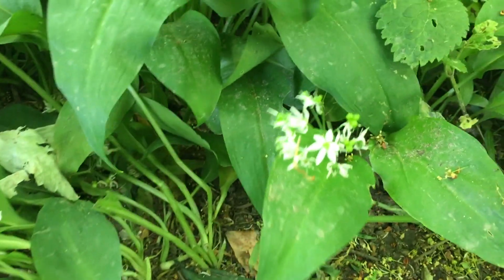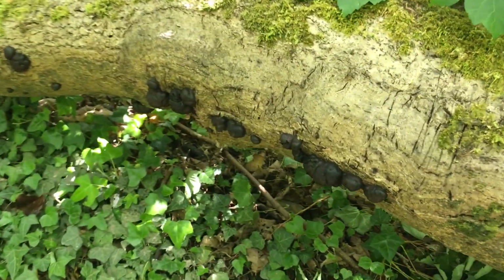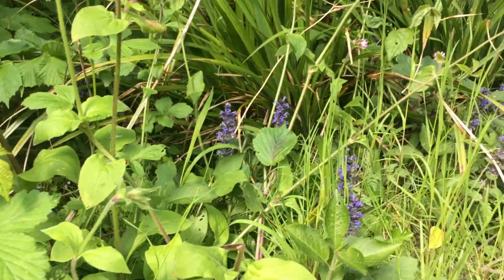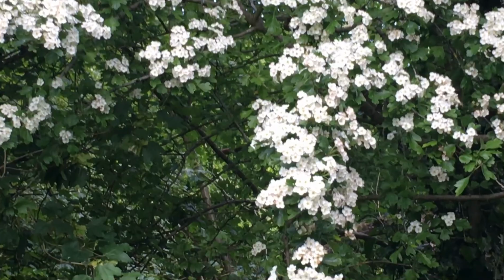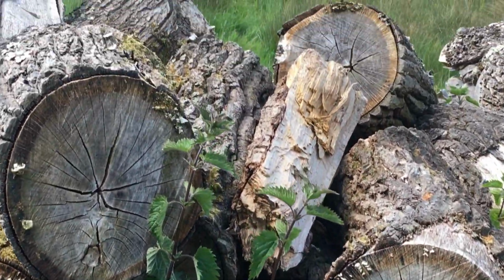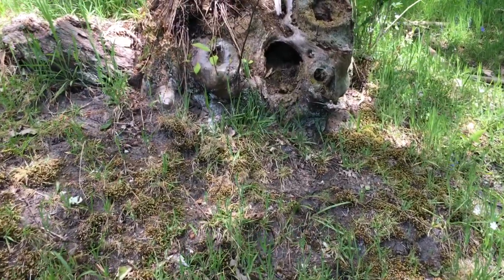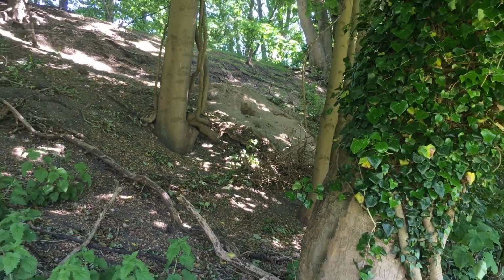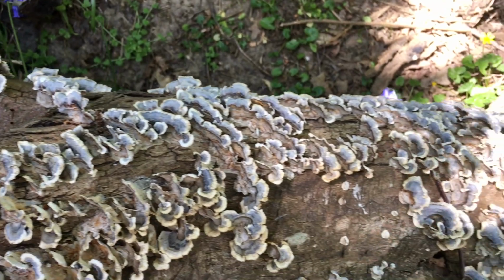A virtual 'Big Chill'- a guided nature walk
Our 'Big Chill' took place in February at The Pines Calyx, one of the sites run by our Associate Partner 'The Bay Trust'.
Sian was one of our facilitators and gave students the chance to learn about the benefits to our overall wellbeing of taking a walk and looking around us, enjoying and learning about nature. Sian has put together this guided nature walk that you can enjoy whilst we are on lock-down and not able to get together for our events. Why don't you enjoy over half term with a friend on a socially distanced walk?